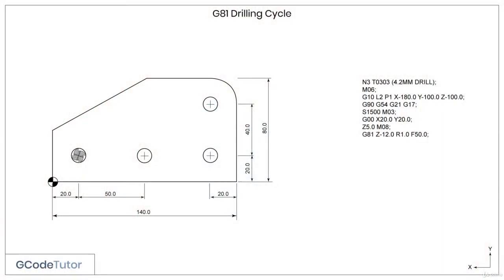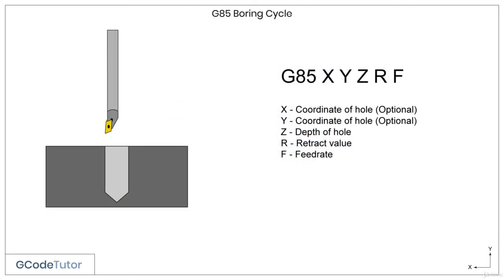CNC Milling machine programming using G-Code - learn CNC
What you'll learnProgram a part on a CNC MillHave a good understanding of programming G-CodeProgram a CNC Machine to a professional level
Do you want become a CNC machinist?Do you have access to a CNC router or milling machine and need to learn how to program it?Maybe you are already working in a machine shop and wish to improve your skills and pay grade?
Get a foot in the door in any machine shop by learning to program CNC milling machines.
Don't just rely on CAD/CAM to produce your parts, having a good understanding of the code CAM software outputs is an important part of being a CNC machinist.If you are a proud owner of a desktop CNC Router or are looking to improve your knowledge in a professional industry. you need to have a complete understanding of how to program FANUC G-Code.This course will teach you how to program CNC parts using G-Code, the language of CNC Machines.
All Cycles ExplainedG81 drilling cycleG82 Counter boringG83 peck drillingG84 Tapping cycleG85 Boring Cycles
All the Techniques
G10 and G54 Datum setupHelical millingProgramming best practicesExample programsG17, G18 and G19 planes explainedFloating datum
Become an expert in the world of CNC machining with this course!
What this course does not teach:Machine setup procedure At the machine instructionsHow to operate a CNC machine
this is the best CNC course. you can download and watch for free after enroll.